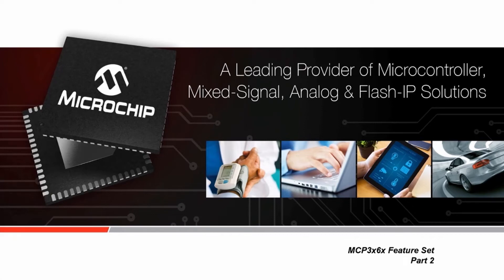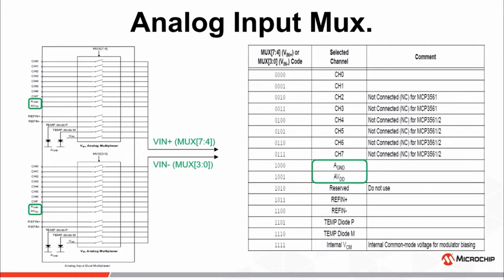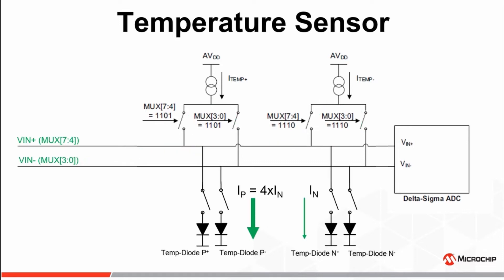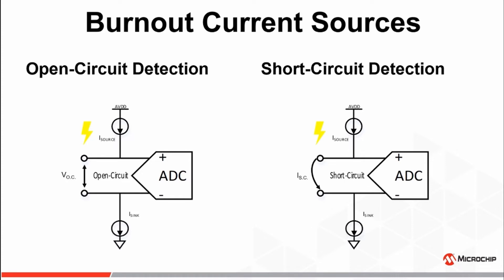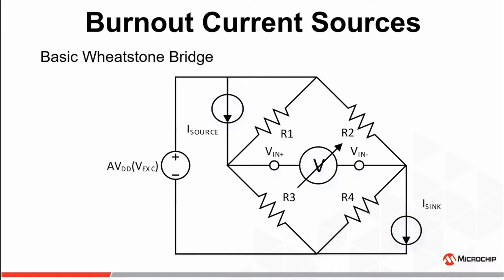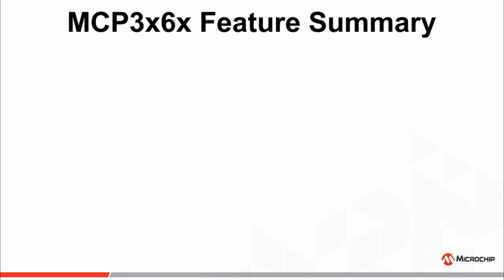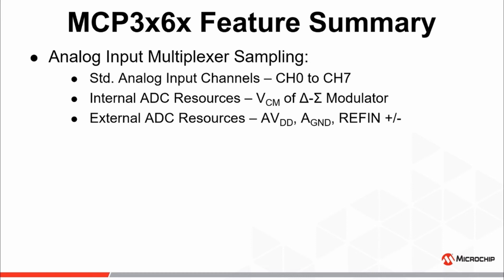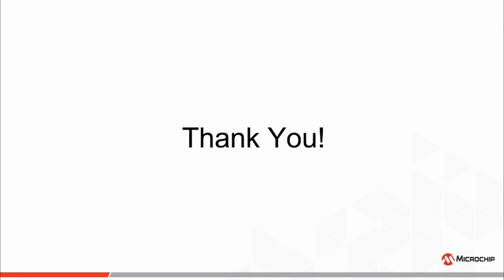MCP3x6x Key Features - Pt. 2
This video provides a technical review of the key features available on the new MCP3x6x. Topics discussed in this video include, the Analog Input Multiplexer, Internal Temperature Sensor, and Burnout Current Sources.